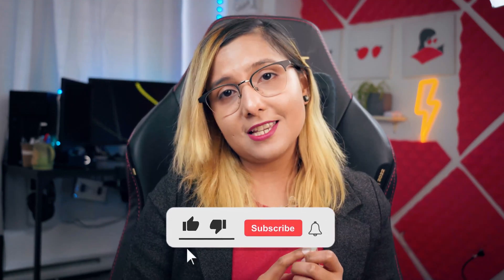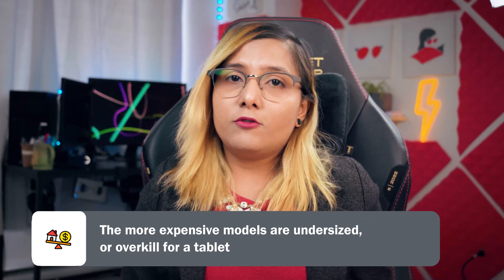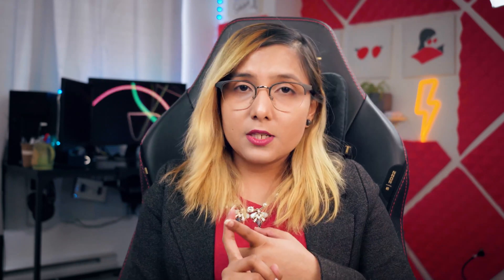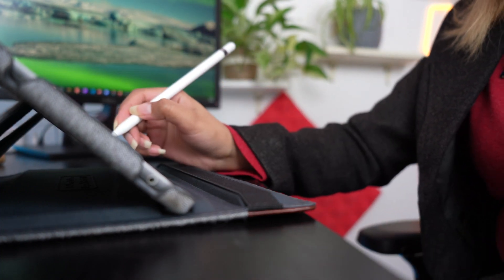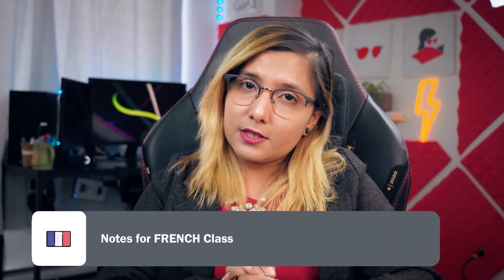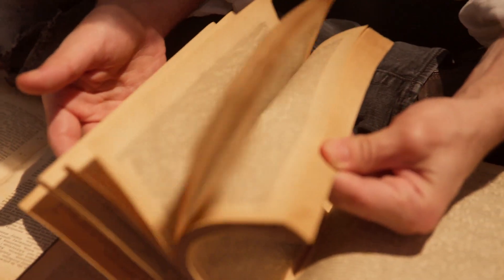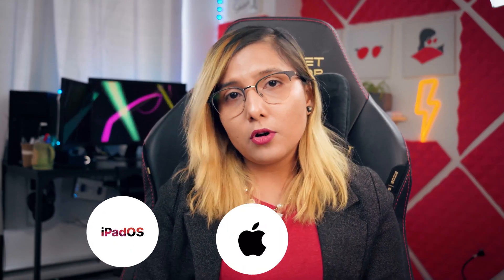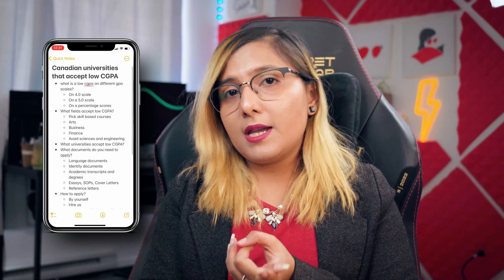How I take notes on iPad as a PhD student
In this video, I talk about how I use note-taking apps to increase my productivity as an engineering student, and which apps I use for handwritten vs typed notes.

Chapters:
00:00 Intro
0:39 Why I bought the cheapest iPAD
2:14 Typing vs handwriting
3:57 The types of notes I take
6:00 What apps do I use!
7:44 Specific apps for each type of notes

BUT if you need more personal advice or need your documents reviewed, you can 👇

CV Template That got me 11 Scholarships and 5 PhD offers

Another place to ask your questions for free would be tagging me in your tweets.

MY FREE ONLINE COURSE:
👩‍💻 Learn to Code in Python Quick and Easy Short course for Beginners